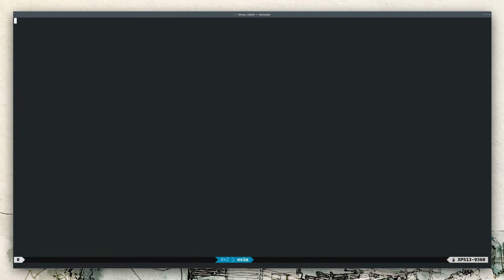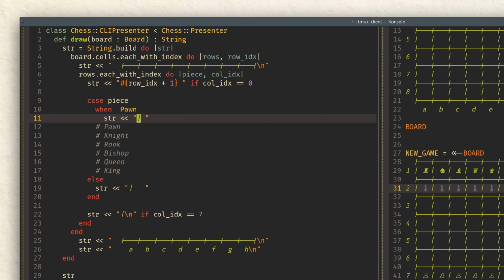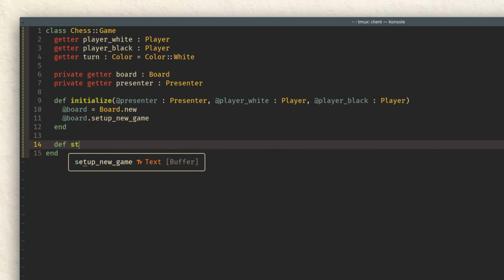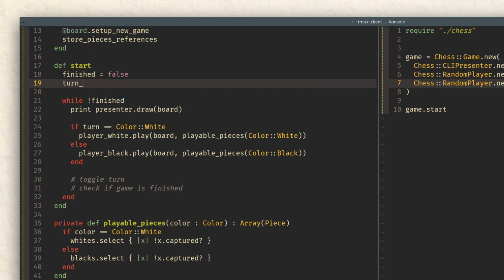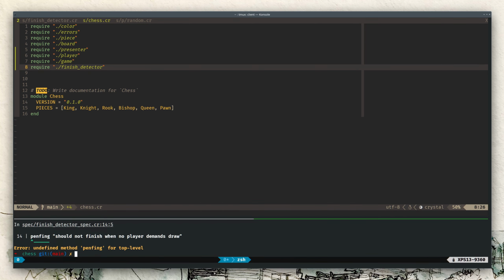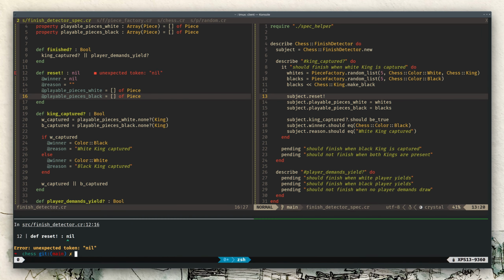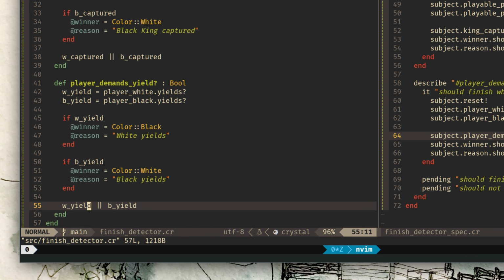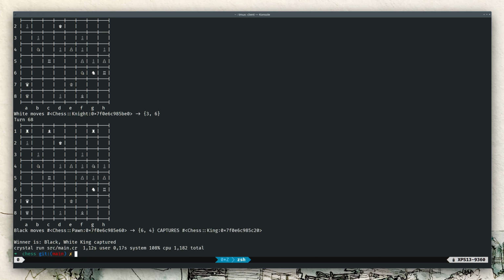Build in public: Chess program #05 - Presenter, Player and Game class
Welcome to Episode 5 of "Built in public chess program" Dive deeper into the fascinating world of chess game development as we unlock the secrets behind building a Presenter, implementing an unpredictable random Player, and exploring the Game class.

In this episode, we take you on a journey of code, equipping you with the skills to bring the chessboard to life. Watch as your chess game evolves into an ASCII interface.

Brace yourself for the introduction of a formidable opponent: the random player.

Lastly, we unveil the Game class. Learn how to orchestrate moves, captures, and checkmates. Master the underlying mechanics that bring your chess game to life, setting the stage for endless possibilities.

Whether you're an aspiring programmer or a seasoned chess enthusiast, this episode is your key to unlocking the world of chess programming. Embark on a creative journey, where your passion for coding meets the timeless allure of the royal game.  Happy coding! 🚀👨‍💻♟️